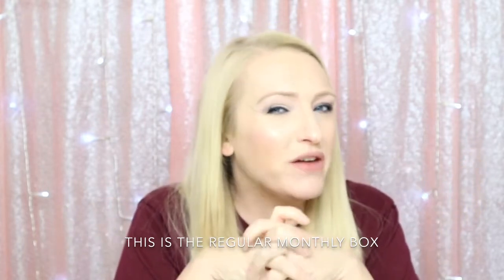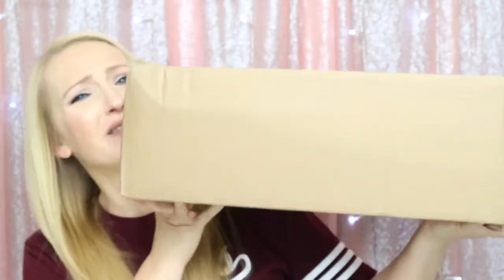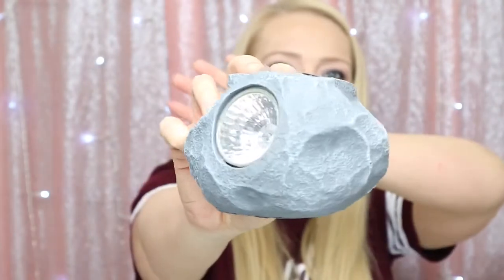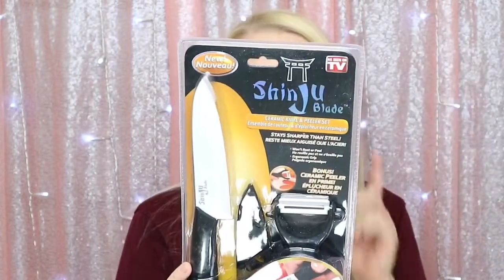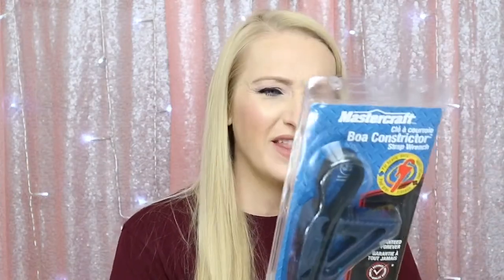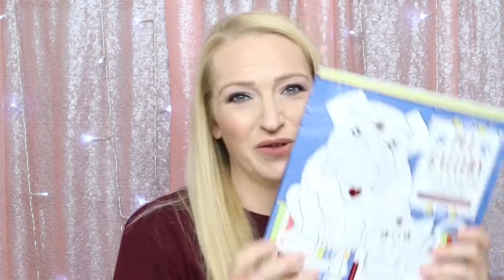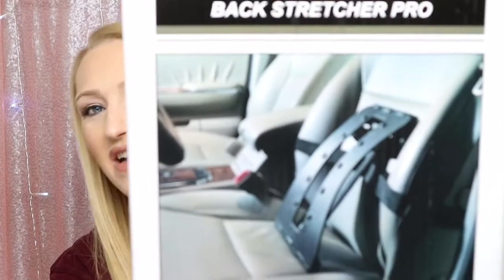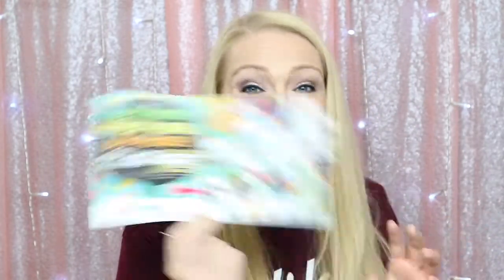Monthly Box of Awesome || That Daily Deal || What's in the Box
Search mystery box

I post clothes I don't wear anymore on ThredUP you can check it out
*If you sign up with this link I do make $10

*I receive $25 if you use my link

*I do not get paid or given any products I show on my channel. All opinions are my own.